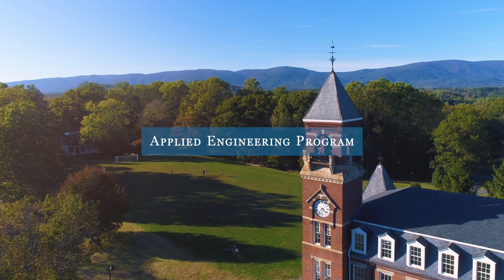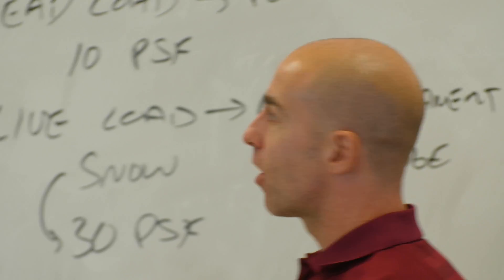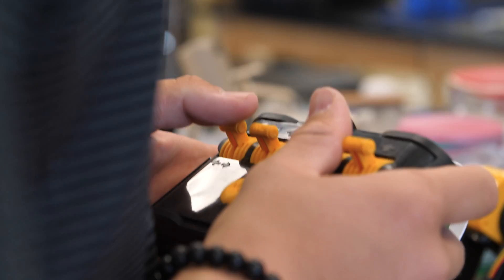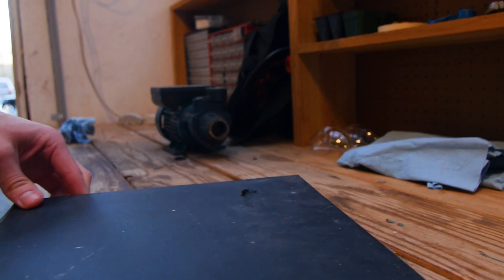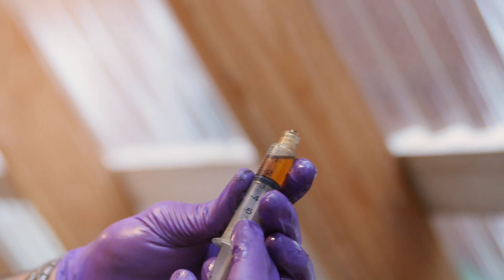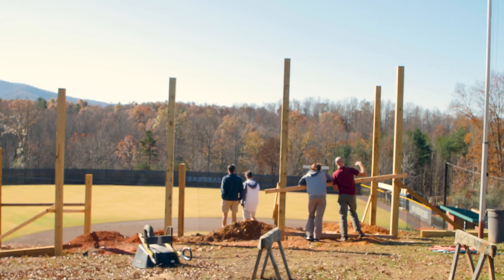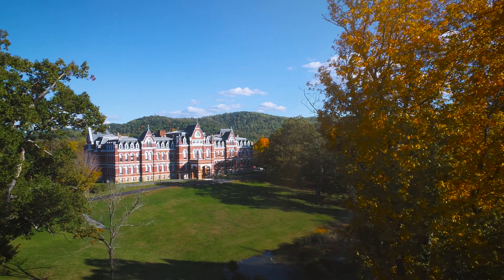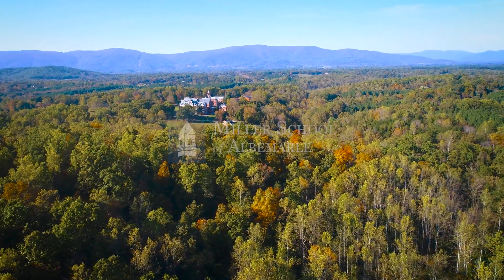MSA Engineering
Learn more about MSA's hands on Engineering Program.